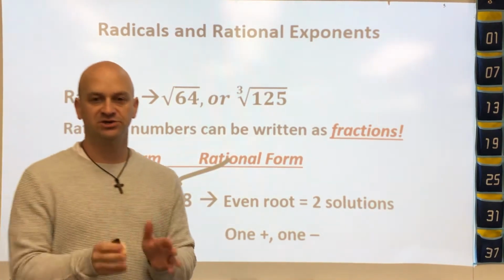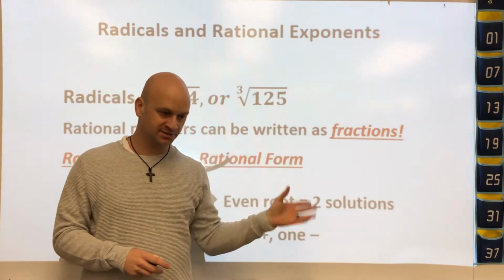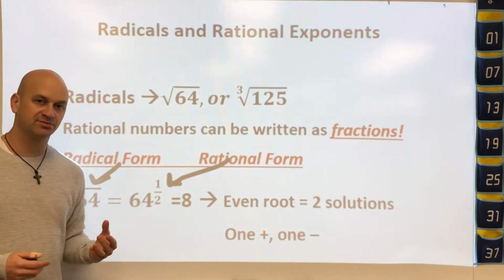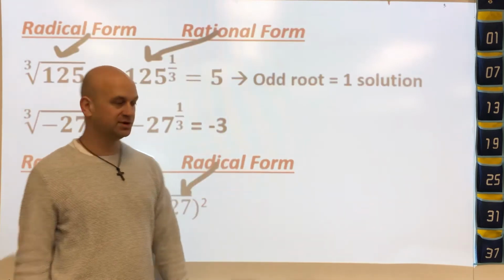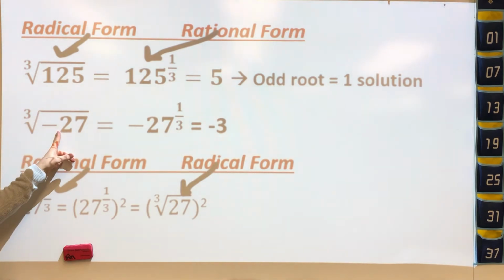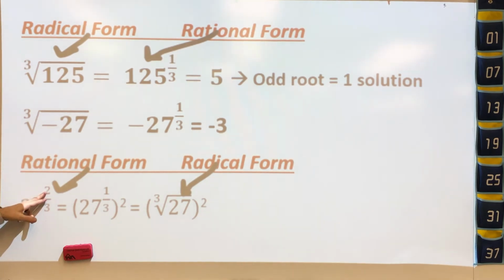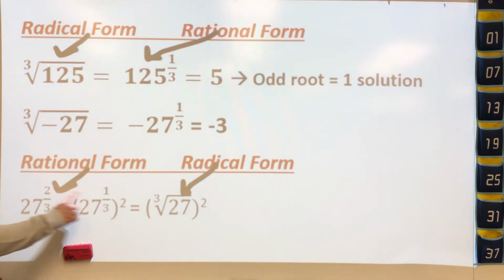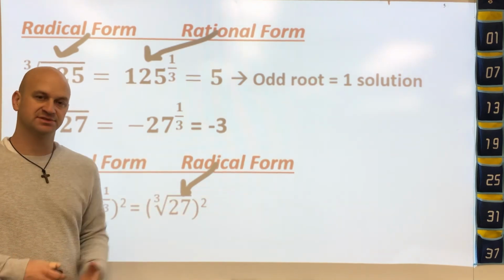Radicals and rational exponents